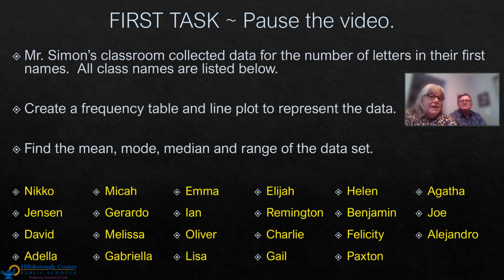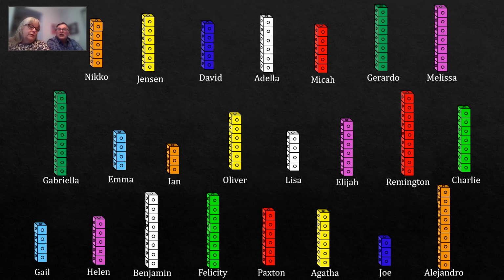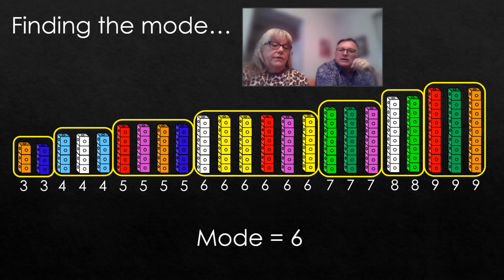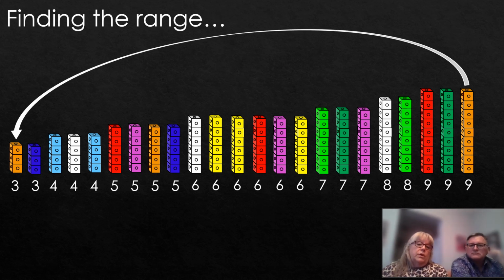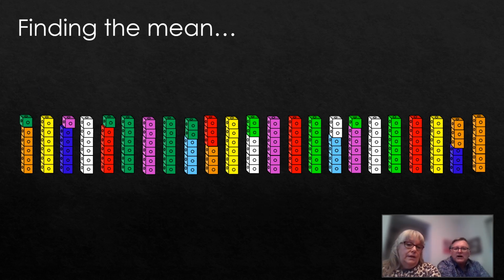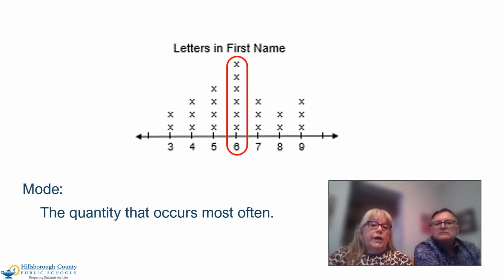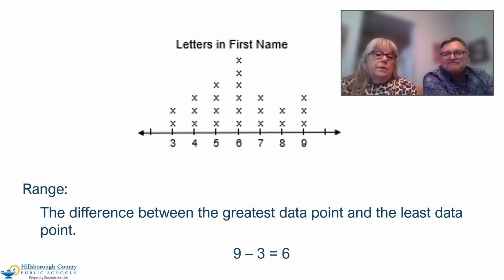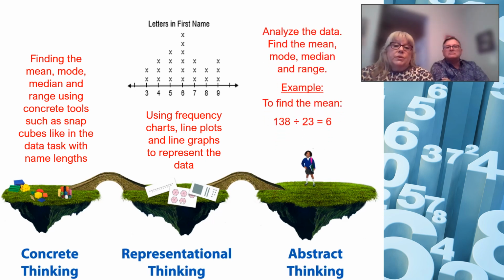Grade 5 Unit 18 Math Dive in Five - Represent and Interpret Data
This edition of Dive in Five focuses on collecting, representing, and interpreting numerical data using concrete, representational, and abstract models.